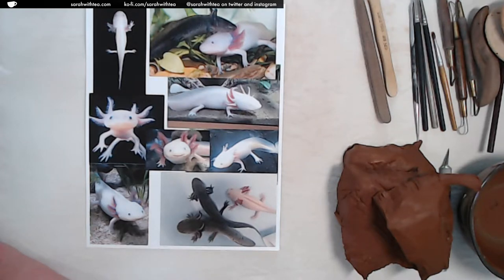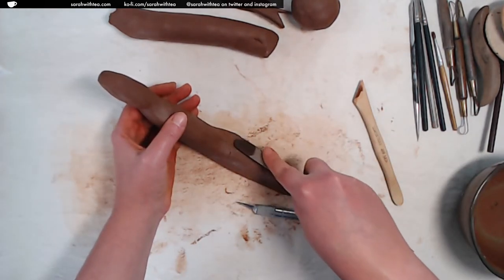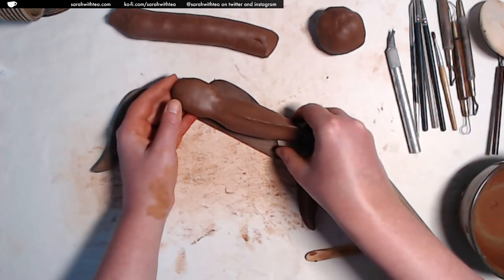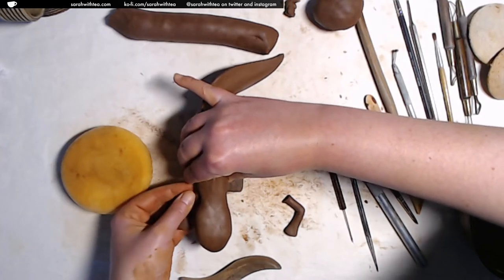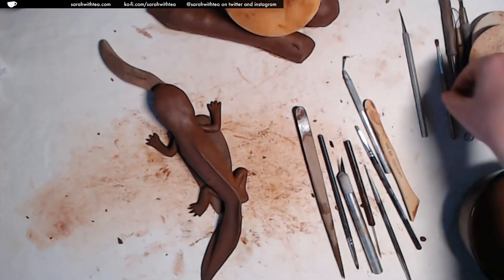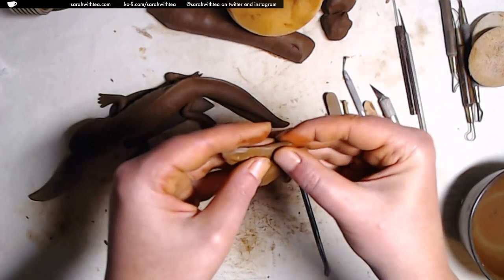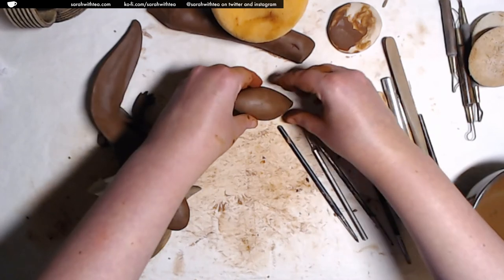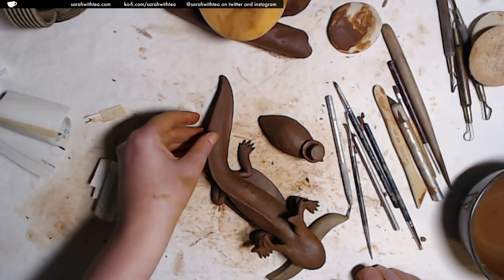[Friday Tea Time] Axolotl Sculpting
Start to (mostly) finish axolotl sculpt, with some chatting and a 30 minute quail sculpt at the end. Because axolotls are great.